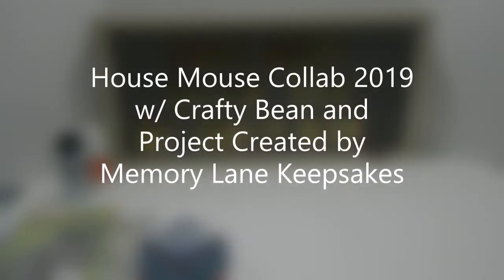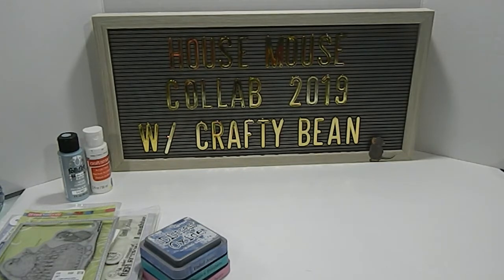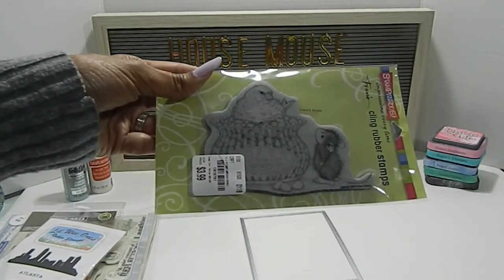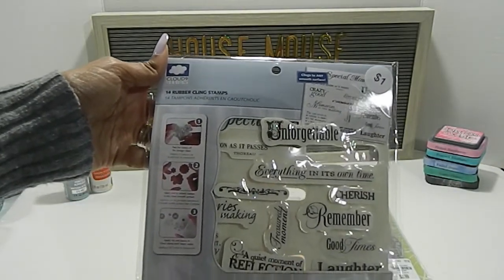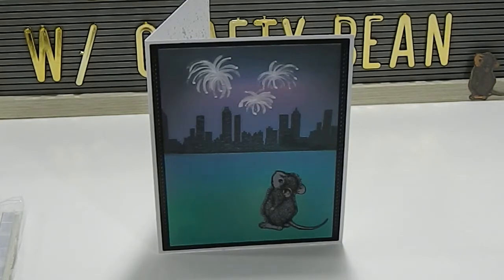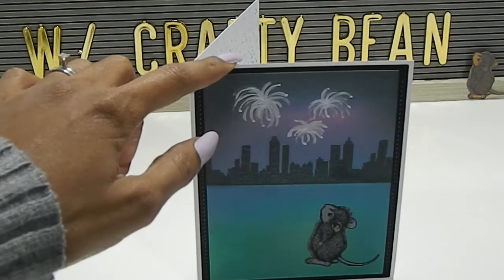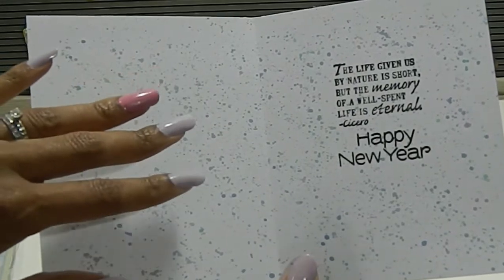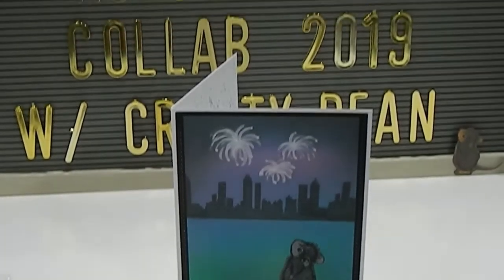House Mouse Collaborators w/ Crafty Bean| January 2019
Hi everyone!
Welcome to the start of a wonderful year full of House Mouse project creations. This month I share my January House Mouse project. I hope you enjoy this video. Make sure to checkout all of the other House Mouse Collaborators below in the description box.

                       House Mouse Collab 2019 Collaborators